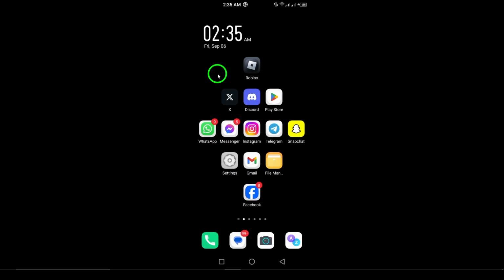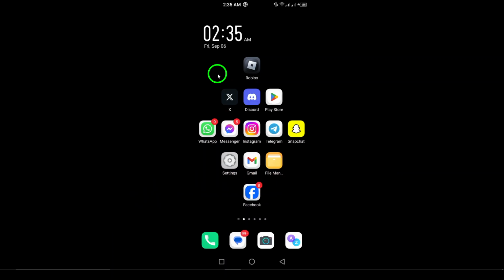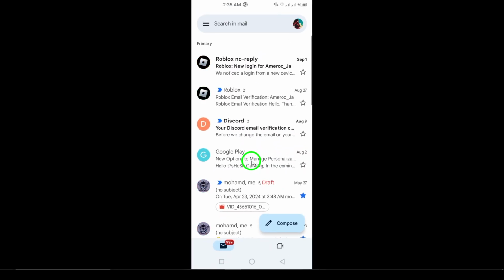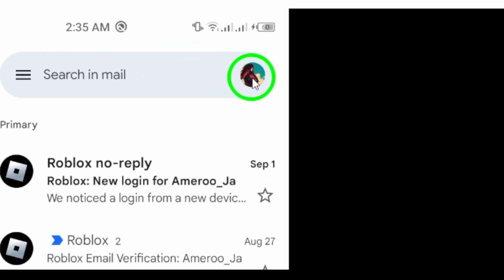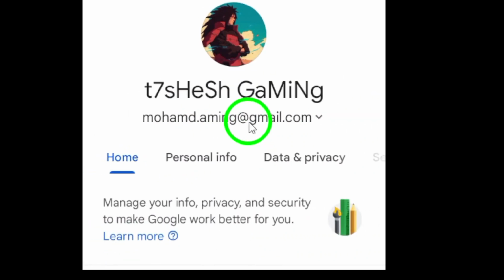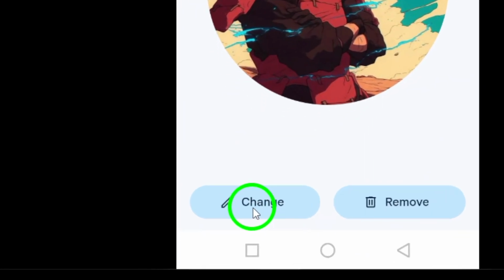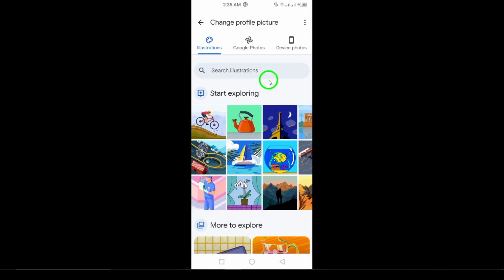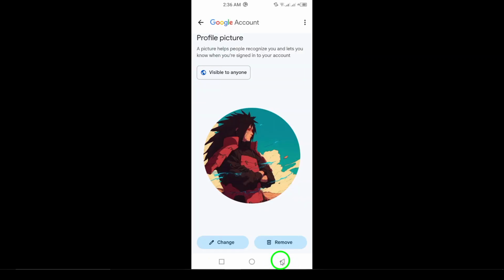How to Change Profile Picture On Gmail (Updated)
Learn how to change your profile picture on Gmail with this updated guide! Just follow these simple steps:

1. Open Gmail app on your Android device.
2. Tap your profile picture at the top right.
3. Tap "Manage your Google Account".
4. Tap your profile picture.
5. Tap "Change" at the bottom left.
6. Add a new photo from your gallery or take a new one.
7. Tap "Next" at the bottom.
8. Tap "Set as profile picture".

Start personalizing your Gmail today

Chapters:
00:00 Intro
00:12 Soultion
01:05 Outro